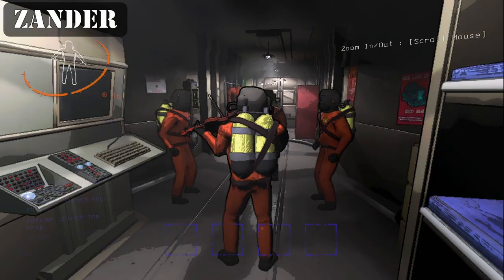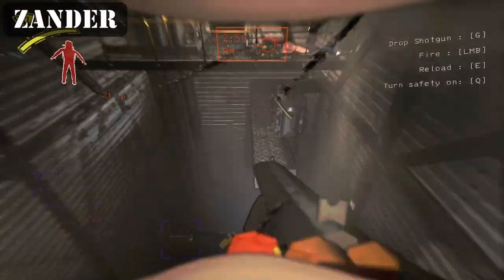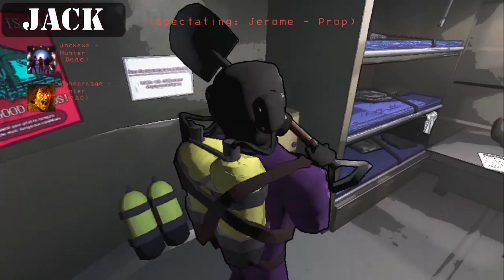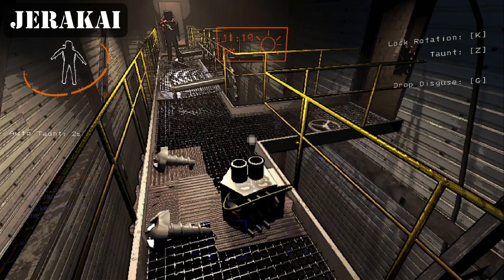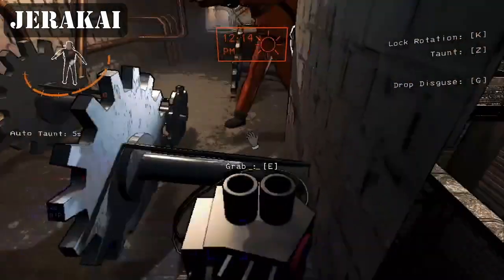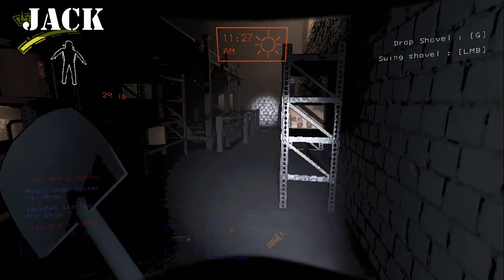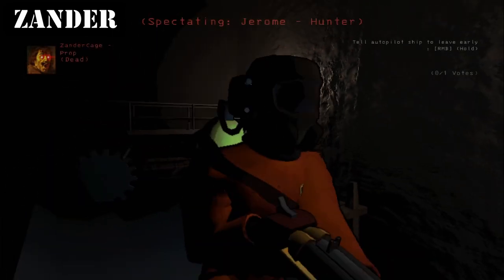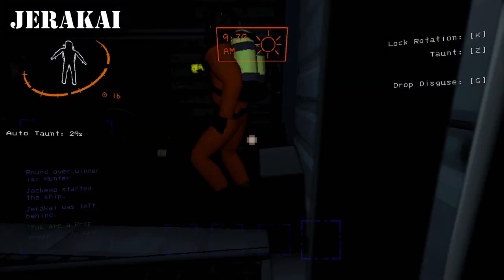I Created Prop Hunt in Lethal Company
So here it is, I spent just over 100 hours developing this mod for Lethal Company. This adds prop hunt as a playable game mode in Lethal. I gathered together some fellow youtubers and we played many rounds to show off what the mod is capable of doing. I hope you enjoy and if you want to play yourself, I have published this to thunderstore

Chapters:
0:00 - Intro
01:56 - Round 1
04:50 - Round 2
07:30 - Round 3
10:02 - Round 4
13:06 - Round 5
15:24 - Round 6
17:14 - Round 7
20:05 - Round 8
21:56 - Round 9
28:05 - Round 10
30:02 - Round 11
31:36 - Round 12
32:40 - Round 13
35:41 - Round 14
39:38 - Round 15
41:02 - Outro